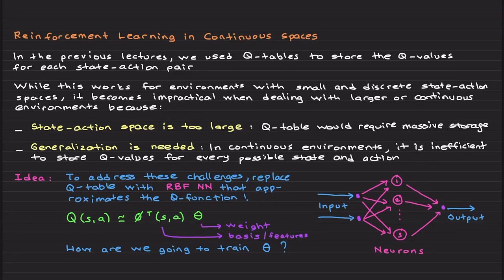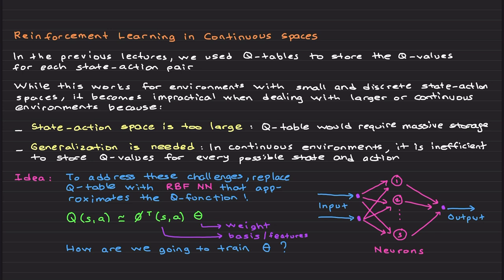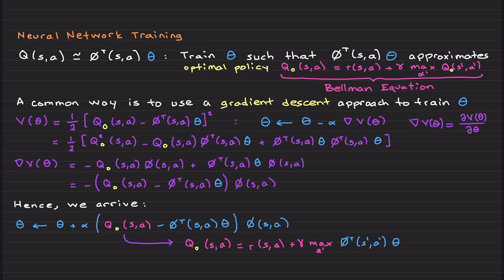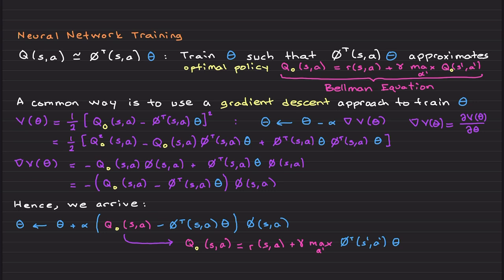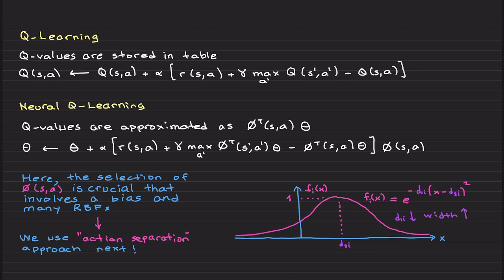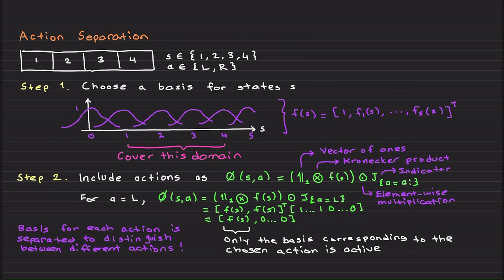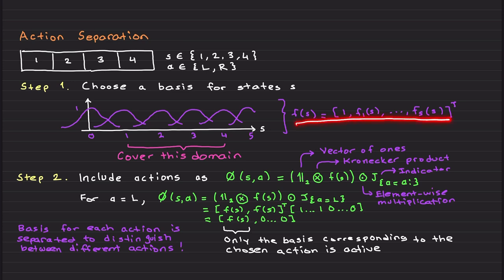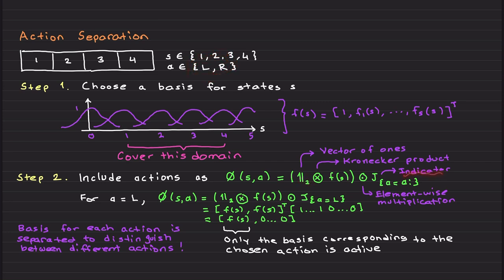Reinforcement Learning in Continuous Spaces (Lectures on Reinforcement Learning)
This video explains why and how to use neural networks in Q-learning. It also walks through the neural network training based on gradient descent step-by-step. Happy learning!